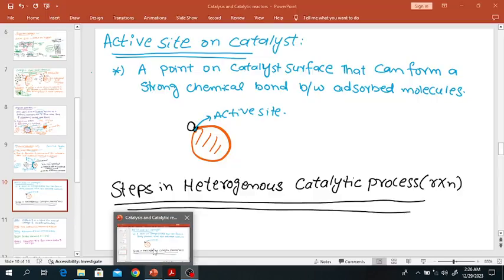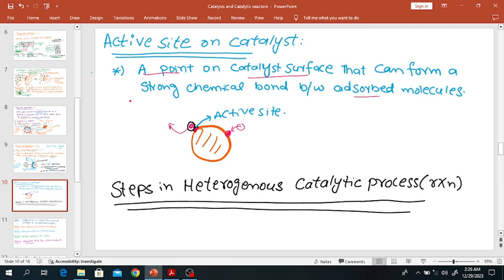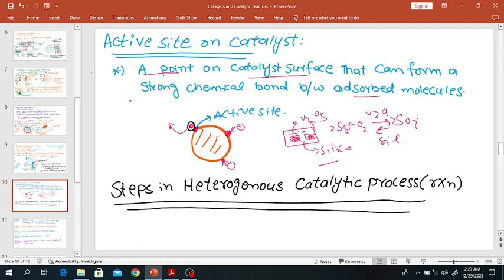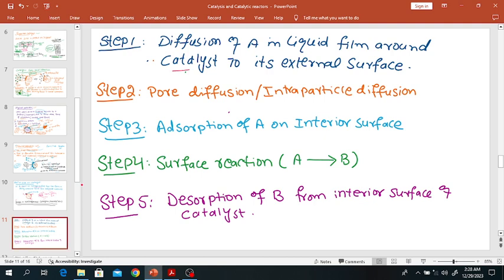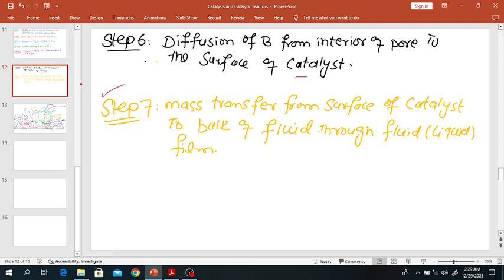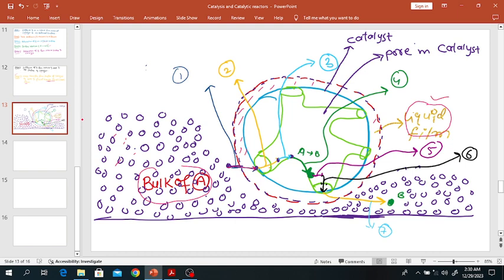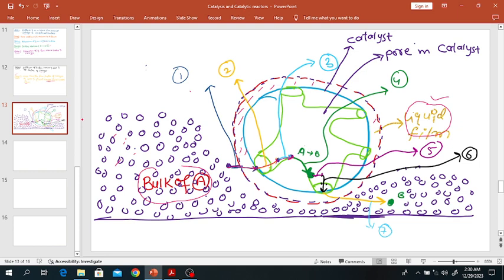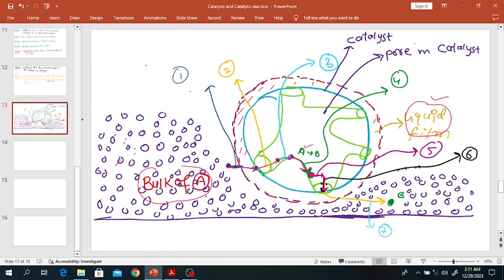steps in heterogenous catalytic process|| catalyst and catalytic reactors|| LEC 03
Hi
In this lecture we will discuss about the steps involve in heterogenous catalytic process.
In step 1 the species will transfer from bulk fluid to the surface of catalyst.
In step 2 intraparticle diffusion will take place
In step 3 Adsorption of species will occur
In step 4 reaction will occur on surface of pore to convert reactant to product
In step 5 desorption of product will occur
In step 6 diffusion of product will take place to reach to the surface of catalyst
In last step diffusion of product will take place to transport product from surface of catalyst surface to the bulk fluid through fluid film, which are surround the catalyst particle.
   Thanks